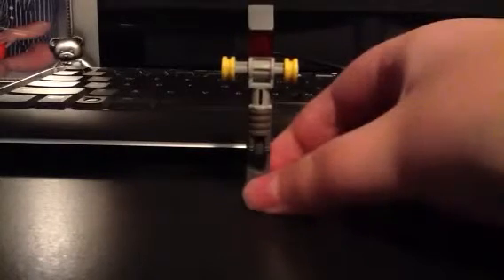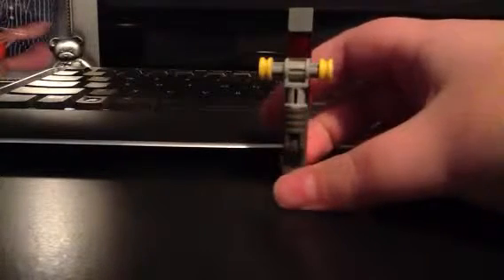Lego Video Games Lever Moc